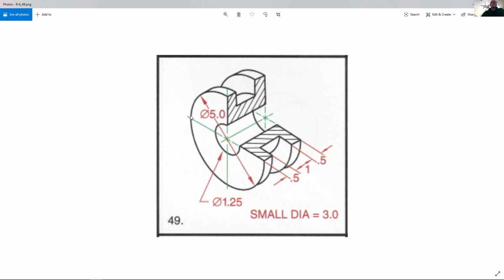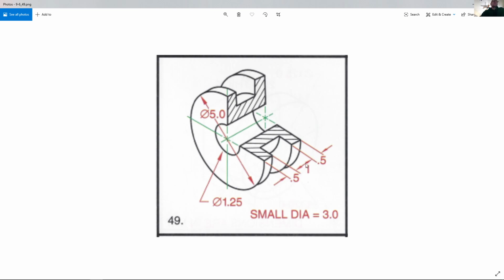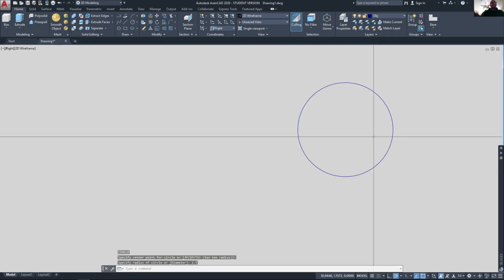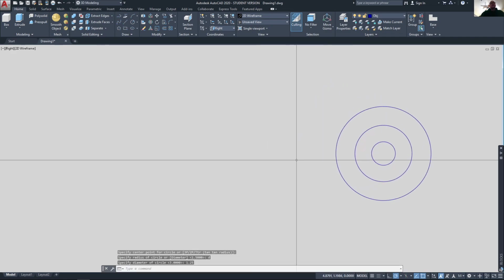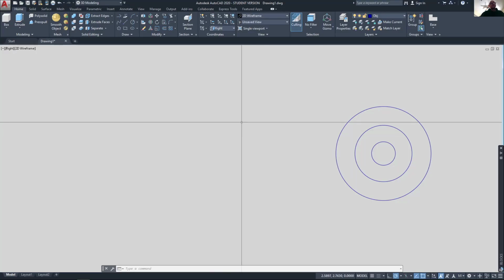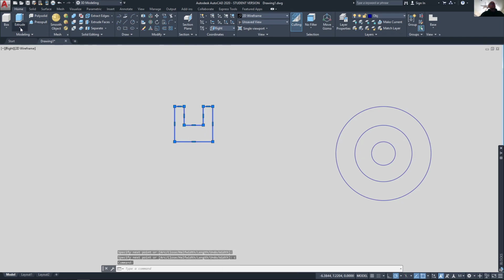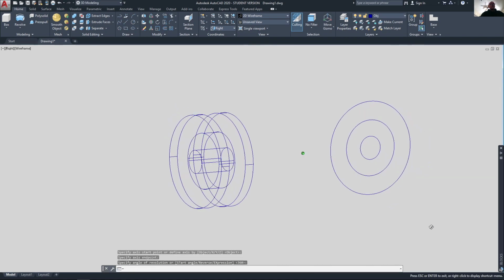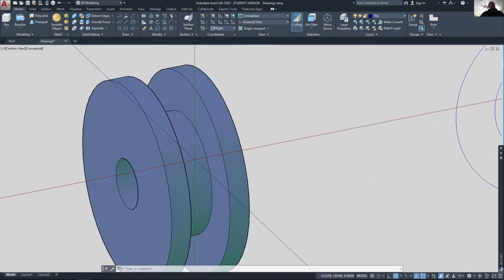Using AutoCAD'sRrevolve Command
In this video, we draw a simple pulley to show off AutoCAD revolve tool.